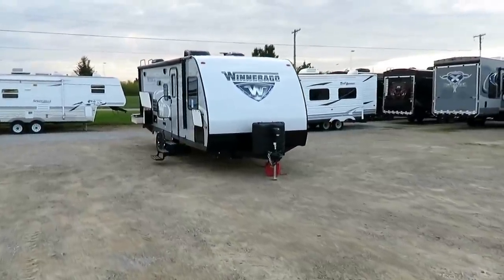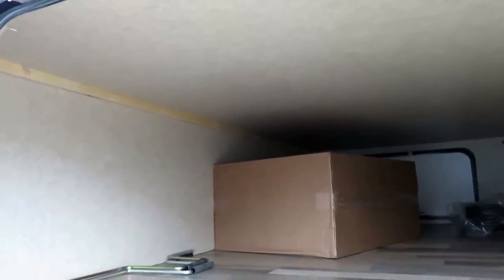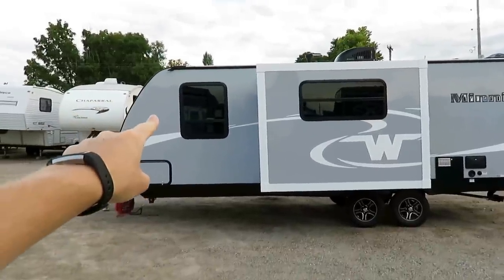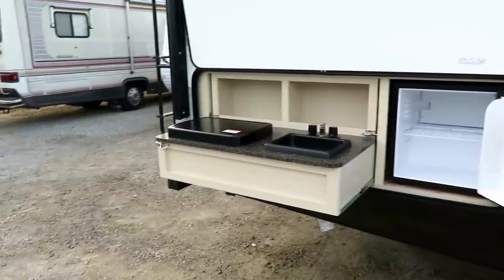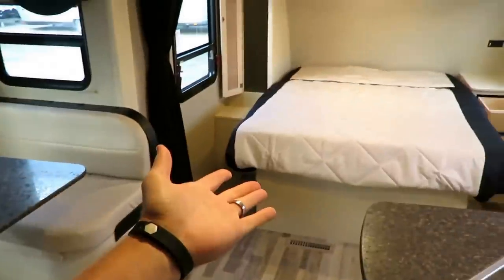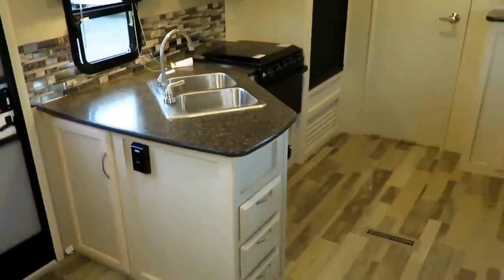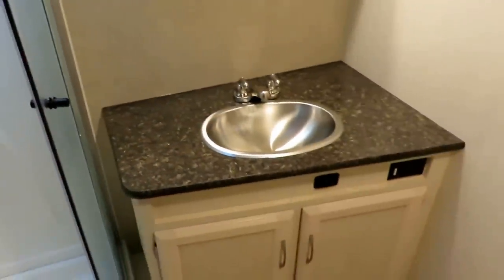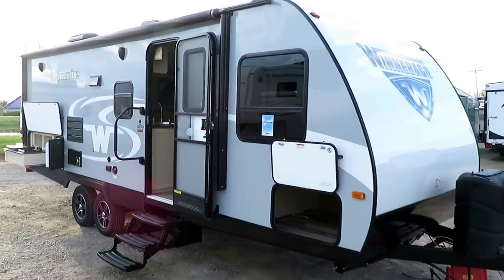(SOLD) 2017 Winnebago 2201DS Rear Bath Outside Kitchen Couples Camping Travel Trailer